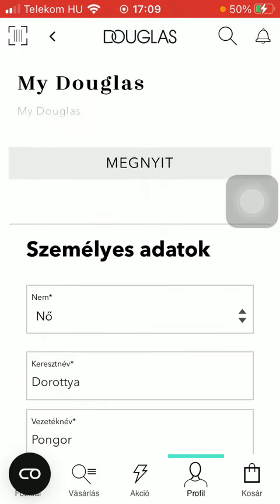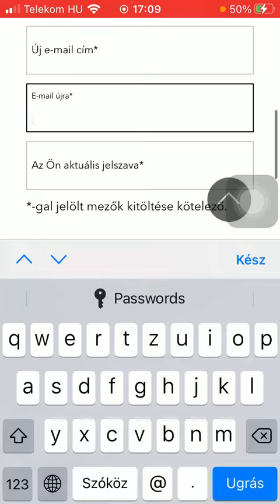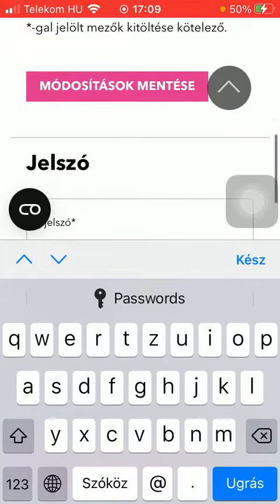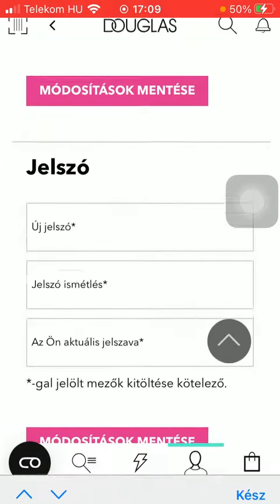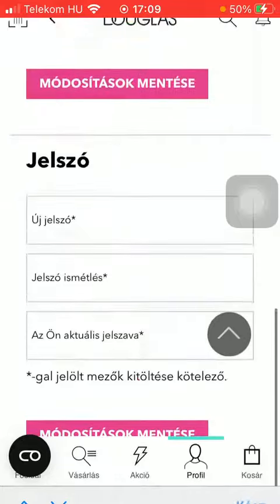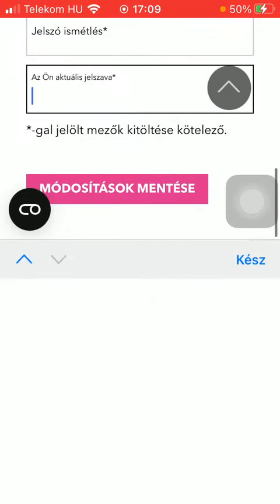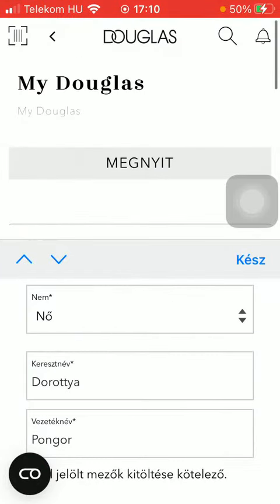How to add personal information to Douglas?